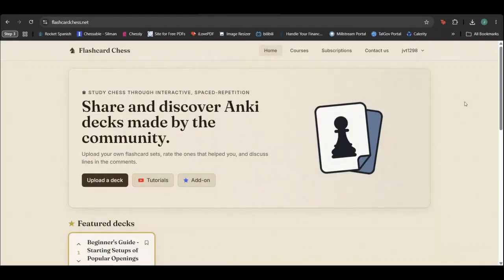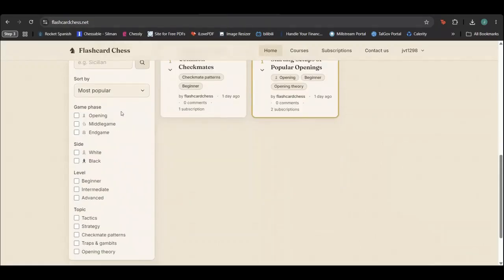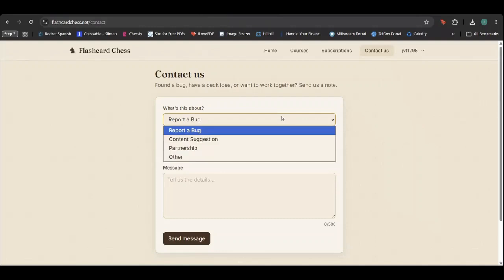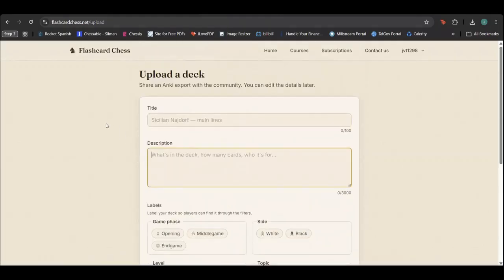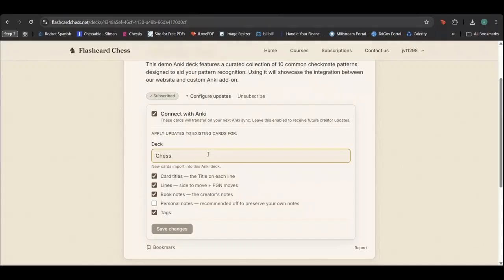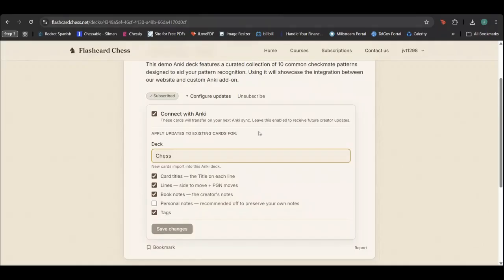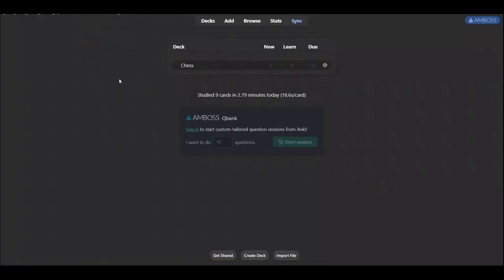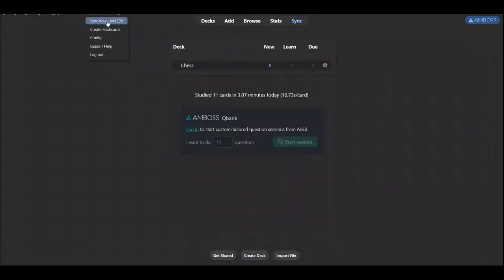Flashcard Chess 101: Website Tour, Subscribing, and Syncing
Flashcard Chess — learn and retain chess openings with spaced-repetition

Flashcard Chess is a free Anki add-on that puts an entire opening line on a single, interactive card. Build cards from plain text notation, an editable board, or an imported PNG/FEN, then drill them with Anki's spaced repetition algorithm. Browse and share community decks on the companion website, with creator updates that sync straight into Anki. Supports both desktop and iOS mobile.